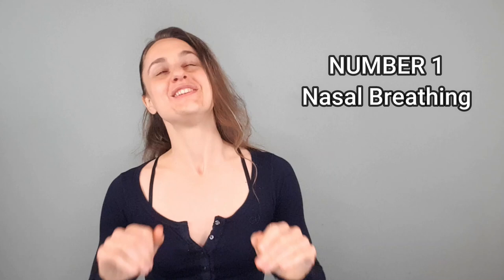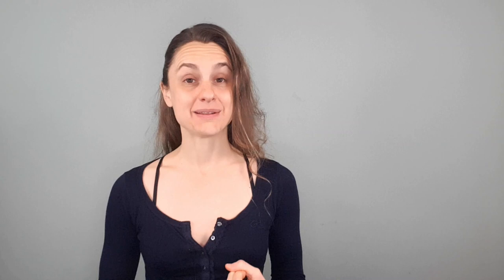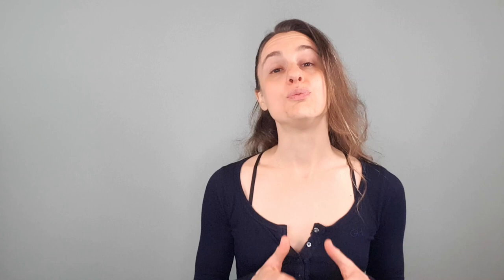Are You Filling Up & Emptying Out Completely? How to Breathe Slowly & Functionally. Oxygen Advantage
How are you breathing? Are you filling up completely on your inhale? And emptying out completely on your exhale?

In this video, I want to revisit how to breathe slowly and functionally at the same time, as detailed from an Oxygen Advantage perspective.

VIDEO CHAPTERS
0:00 Introduction
0:32 Fill Up & Empty Out
4:07 Components of Functional Breathing
6:01 Breathing Variations & Demos
7:32 Version 1
8:29 Version 2
9:22 Version 3
11:35 Version 4
13:32 Closing Words
14:17 Like & Subscribe
14:25 BE Light Community
15:03 BE Light Store
15:41 FREE Breath Training
15:47 Breath Boot Camp
15:51 Buy Me a Coffee

Alex
Patricia
Lore
Noi
Alexa
Jerry
Travis
Jeff
Someone
Lucy
Pap
DT
Jordan
Patrick
J
Kevin
Gio
Eric
Rick
Shawna
Oz
Will
Ben
Howard
Earl
Robert